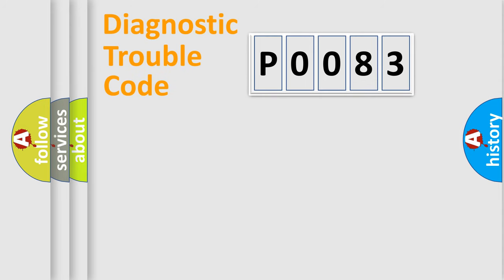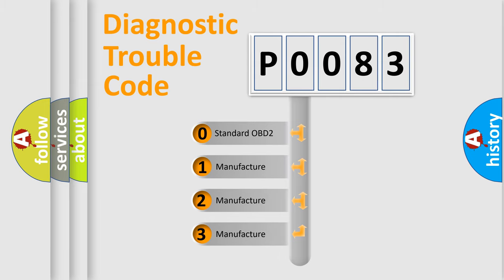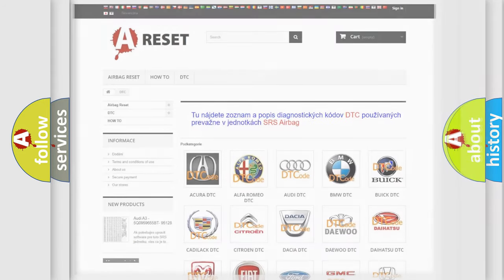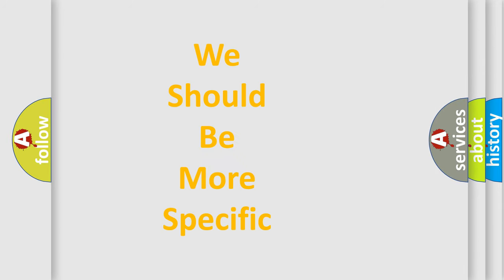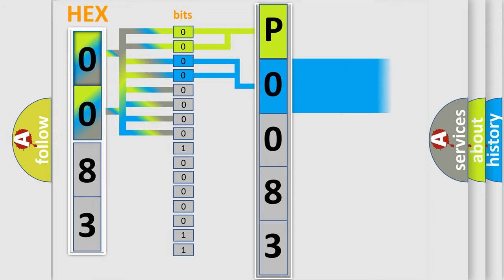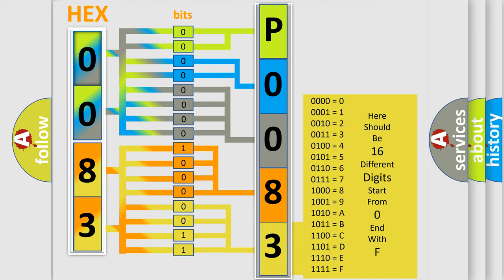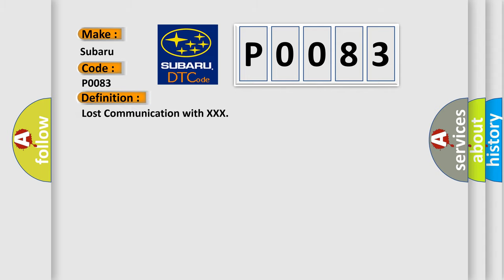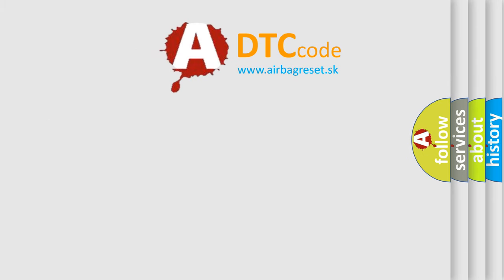DTC Subaru P0083 Short Explanation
Contents:
0:21 Basic DTC analysis according to OBD2 protocol standard.
1:48 Insight into programming
2:58 A diagnostically understandable description of the Diagnostic Trouble Code
3:05 Basic error definition

Make:
Subaru
Code:
P0083
Definition:
Lost Communication with XXX
Description:
Voltage supplied to the module is in the normal operating voltage range (approximately 9-16 volts).Diagnostic trouble codes U1300 and U1301 do not have a current status.The vehicle power mode (ignition switch position) requires serial data com